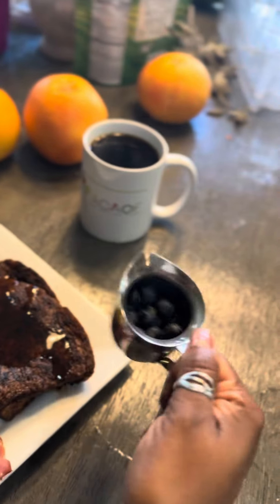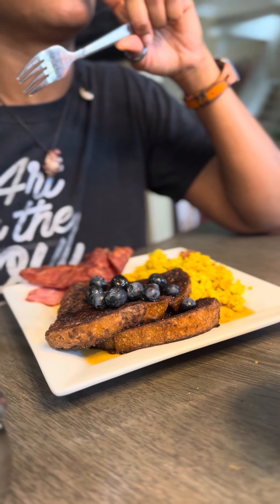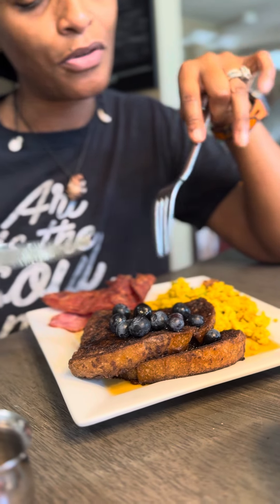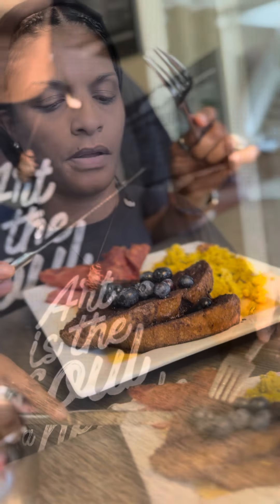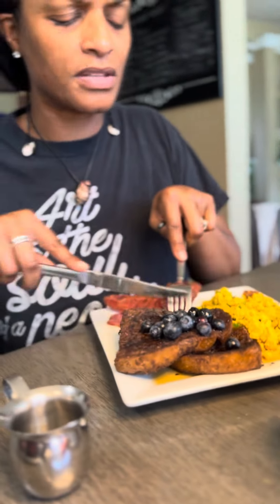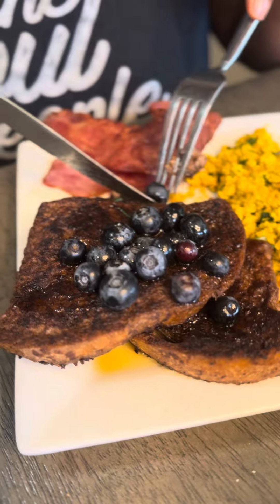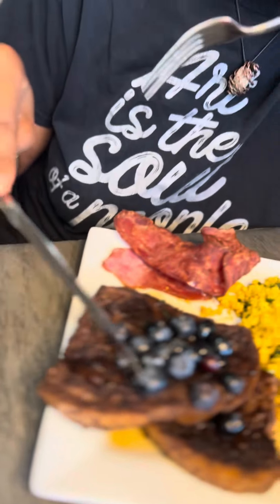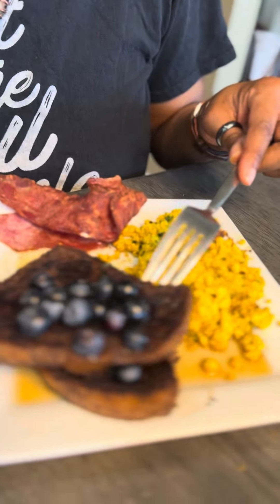Fresh Blueberry Sourdough French Toast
☀️ Rise and shine with a taste too delicious to wait for summer!

🫐Our Fresh Blueberry Sourdough French Toast is bursting with juicy berries straight from The Garden of Goodness & Mercy!

This isn't your average breakfast - the tangy sourdough pairs perfectly with the sweetness of the blueberries, creating a symphony of flavors on your plate.  Who's ready to ditch the cereal and indulge?

Great Eats & Healthy Living!